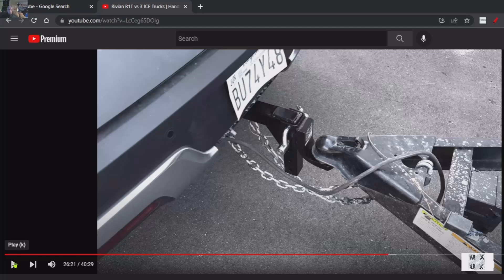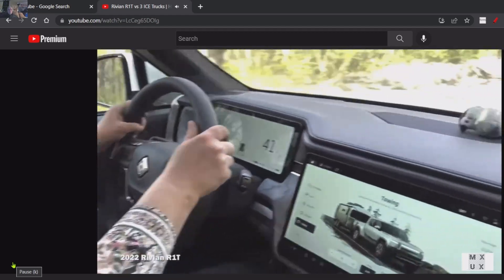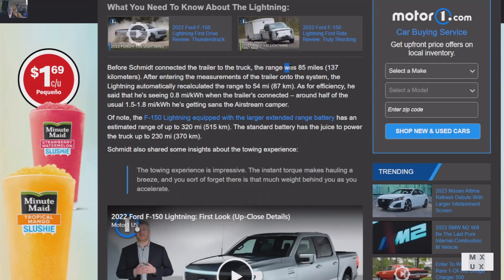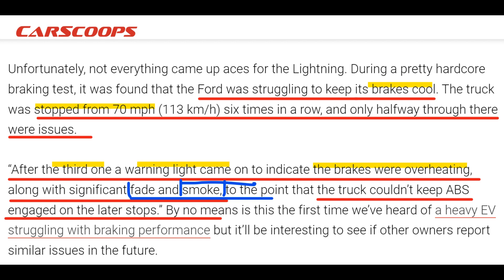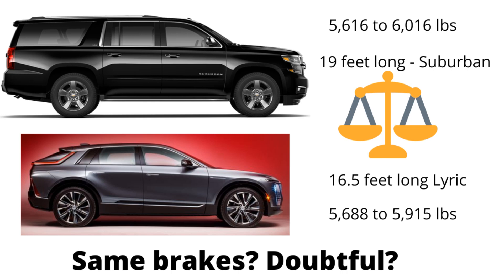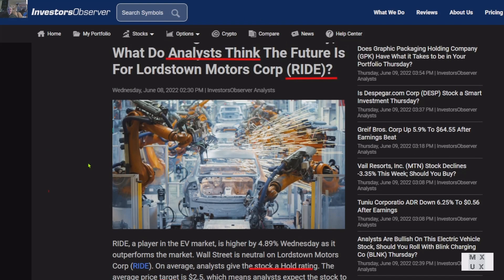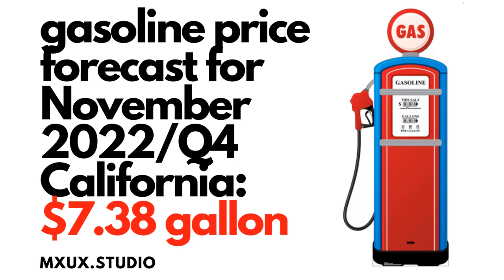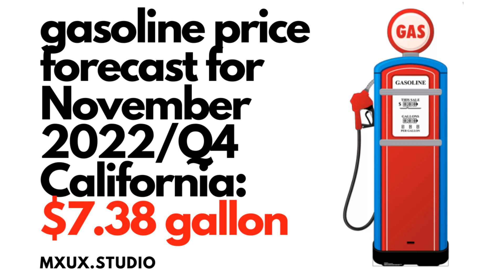Lordstown Endurance Update | Competitors : Rivian R1T - Ford Lightning - GM | mxux Ride $RIDE LMC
Endurance will launch next quarter - a quick update on what the main competitors are doing. Just out Ford has now shipped just 200 Lightnings so far -no idea if any Pro/Fleet models in that lot. Rivian R1T has handling problems during a towing test. With quick acceleration form a standing start there is what appears to be torque steering. The steering wheel wobbles by it self - IMO potential control problem in the real world. You be the judge. Hardy what one would expect from a 90k truck. The Lightning has high speed braking braking problems. Weight is the issue IMO and GM will soon face the same issues IMO. The Endurance IMO will not face these issues (with any luck🤞🤞)

VIEWER DISCOUNT LINKS

will get you a $20 calling credit when you open a Google Fi Cell Phone account.

You don't have to have a google phone - many other brands are compatible - and the Cell Plans are really a deal. I am promoting this because I use it - I live in an area with spotty cell coverage - and nothing helped - until I switched to Google Fi - it solves poor signal problems  - if that sounds like you - you need to check this out - MXUX

APTERA DISCOUNT CODE - USE THIS LINK TO GET A 30% DISCOUNT ON YOUR $100 REFUNDABLE DEPOSIT on an APTERA 2E - CUT AND PASTE INTO YOUR BROWSER OR CLICK ON IF HIGHLIGHTED - YOUR 30% DISCOUNT WILL BE APPLIED AT THE END WHEN YOU PROVIDE PAYMENT INFORMATION..